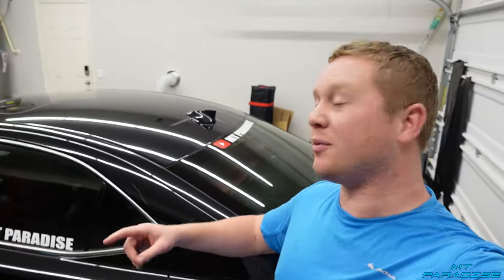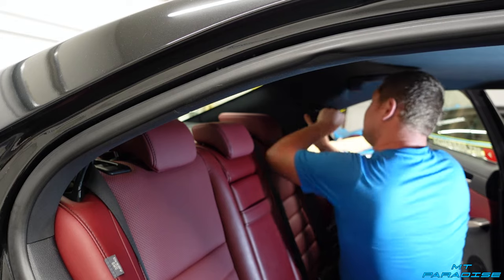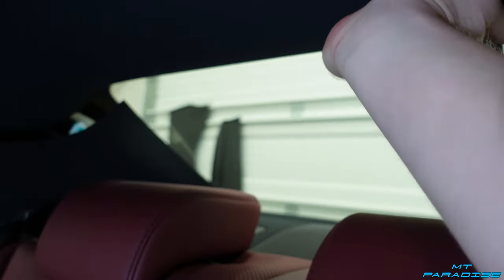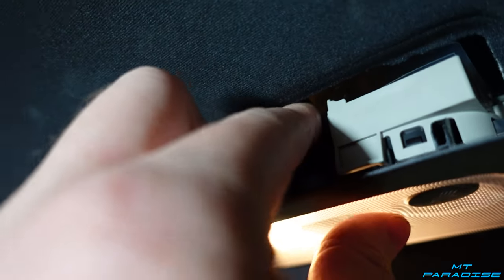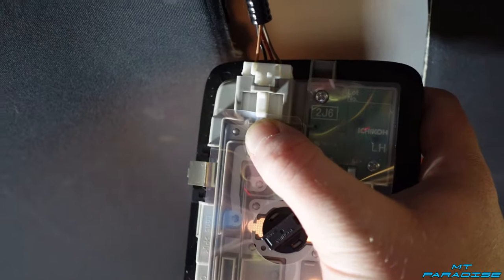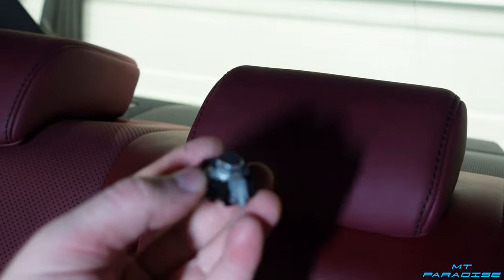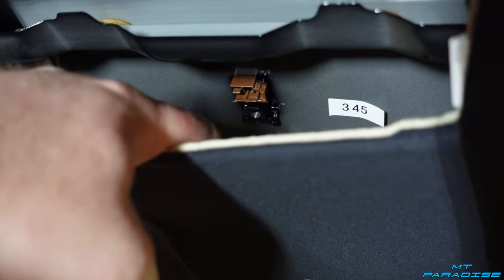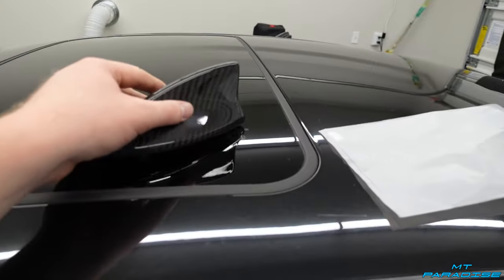How To Remove Shark Fin Antenna, Lexus IS 2010-2021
This is how to remove the shark fin antenna from a 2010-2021 Lexus IS. This is for the Lexus IS 200t, Lexus IS 250, Lexus IS 300, Lexus IS 350, Lexus ISF. I also picked up a carbon fiber antenna cover on Amazon and the link will be below.

- Carbon Fiber Shark Fin Antenna Cover

- Pry took kit
- Socket set
- Wrench extensions